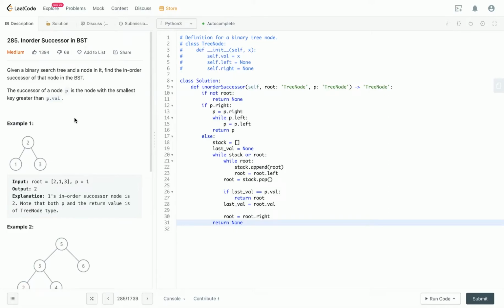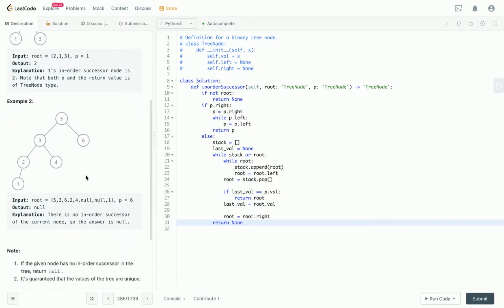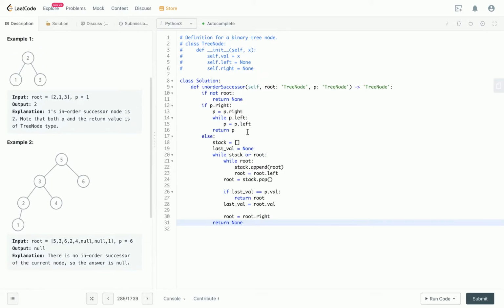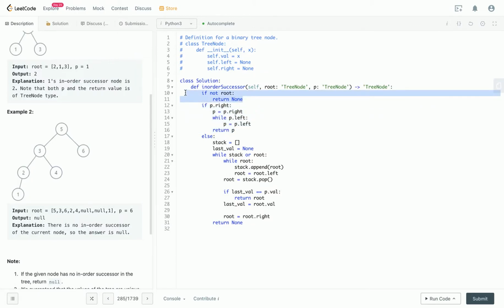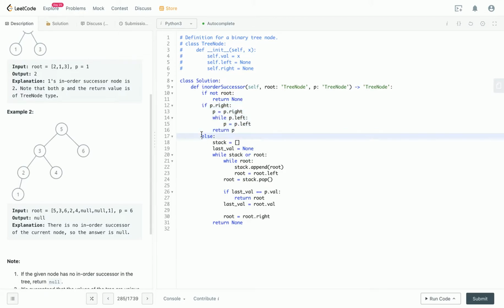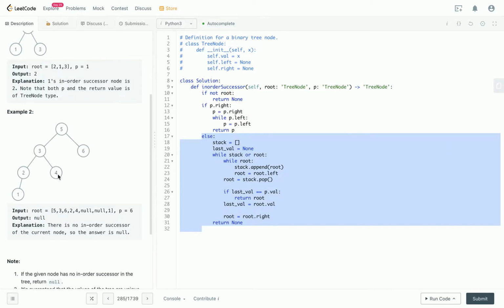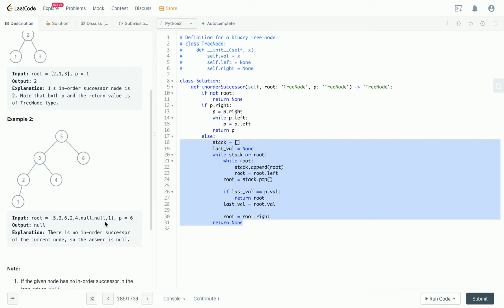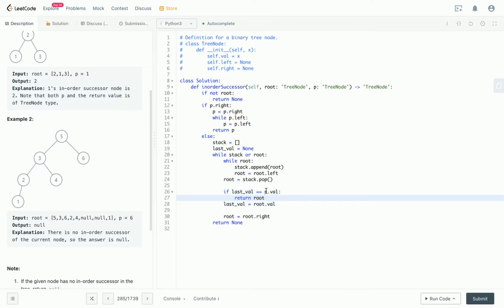LeetCode 285. Inorder Successor in BST TechZoo Python